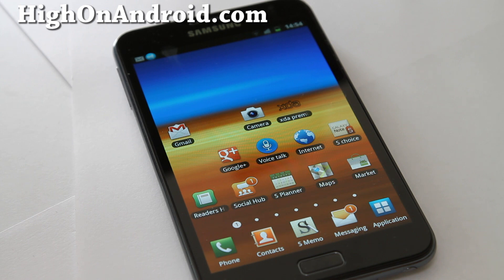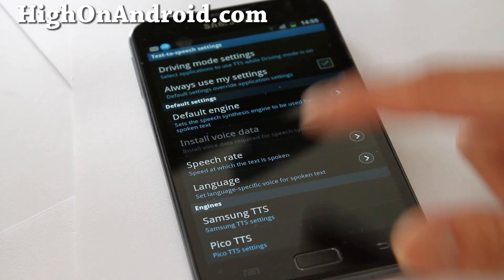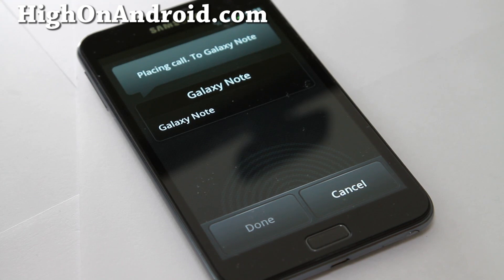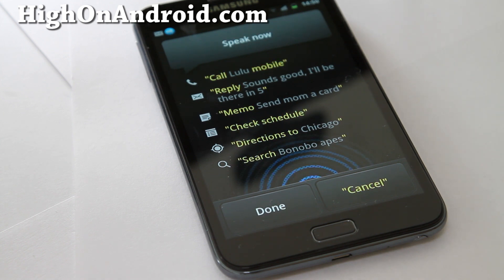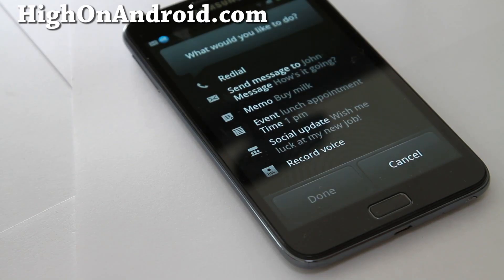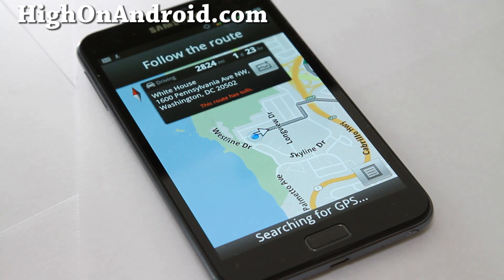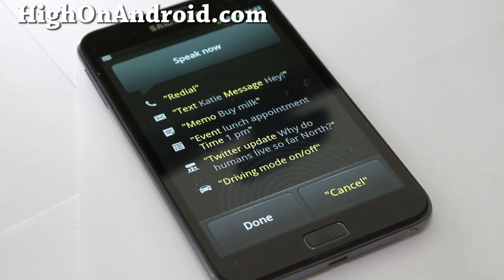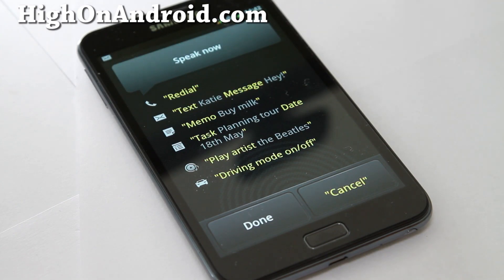Galaxy Note Review! - Part 9 - Galaxy Note has Siri Too.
Here's Siri-like smart voice commands you can do on Galaxy Note.